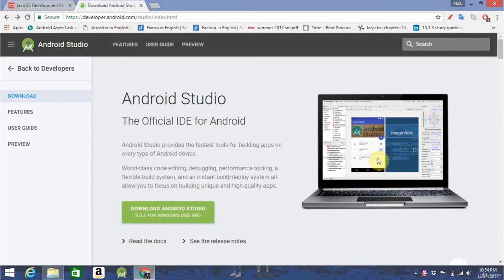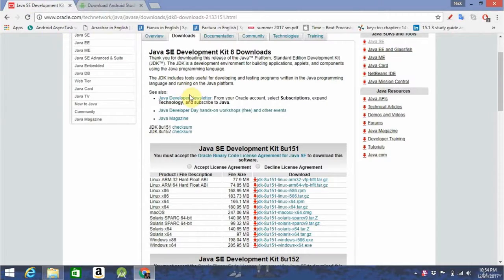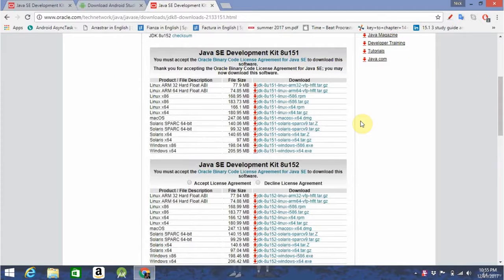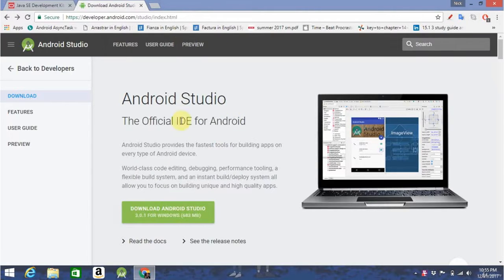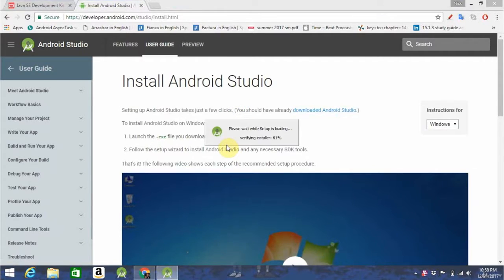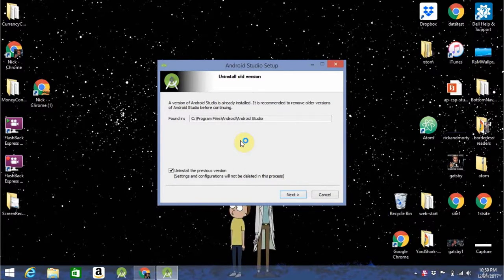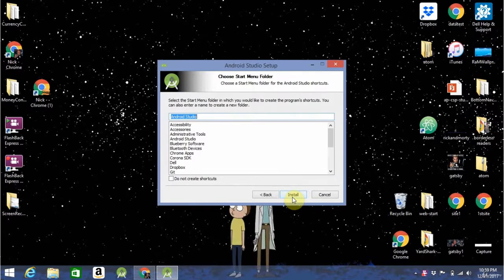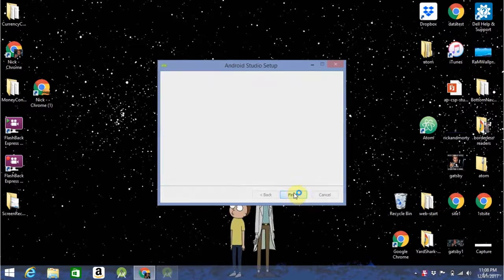Installing Android Studio in 3 minutes.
Welcome to the Android developer guides. The documents listed in the left navigation teach you how to build Android apps using APIs in the Android framework and other libraries.

If you're brand new to Android and want to jump into code, start with the Build Your First App tutorial